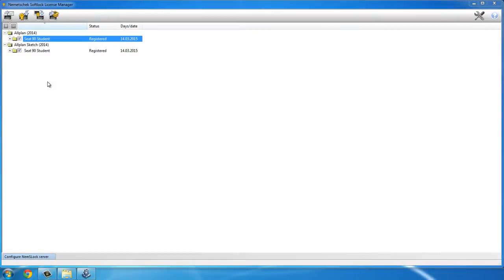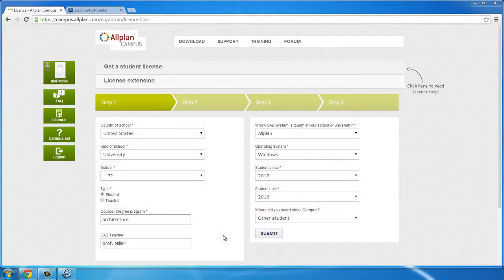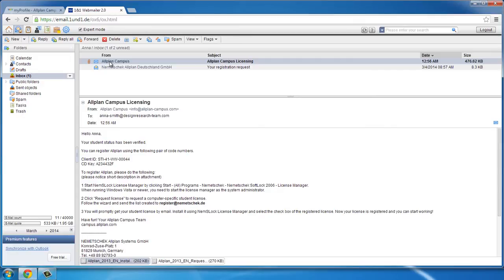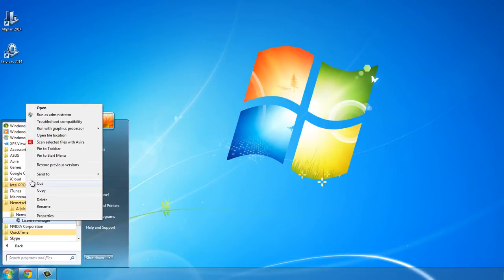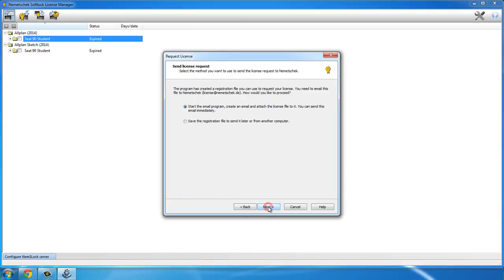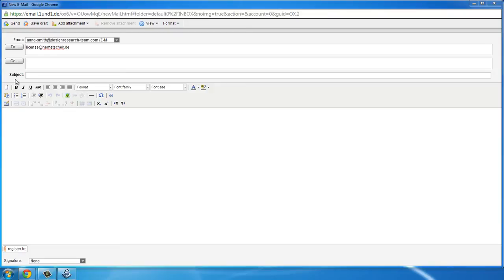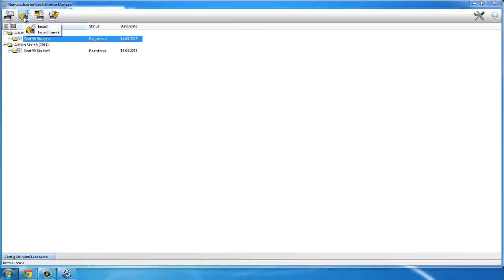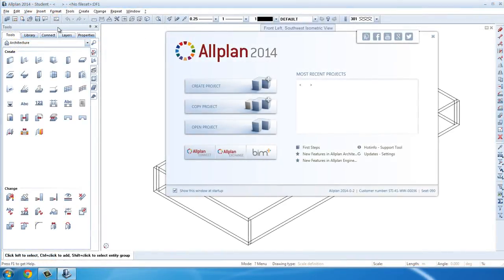4. Allplan Campus - Renewal Allplan student license